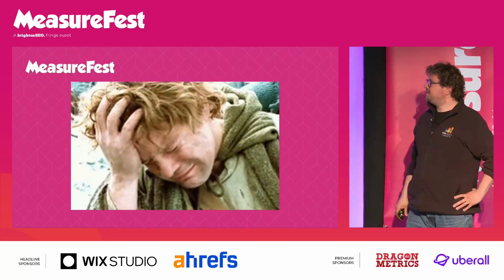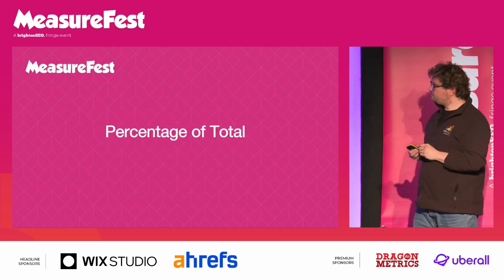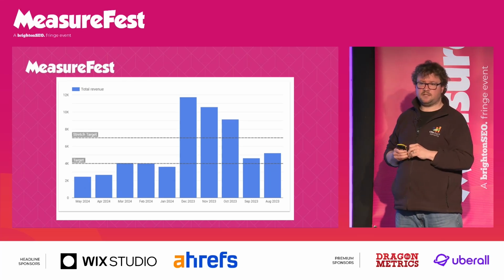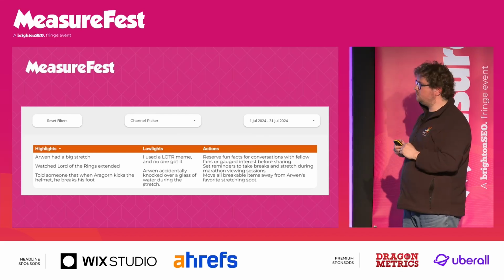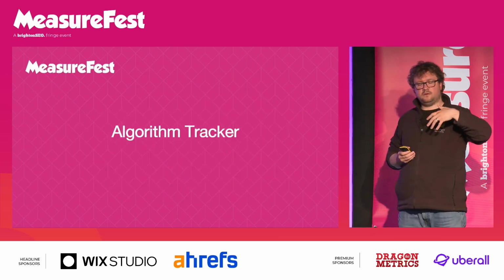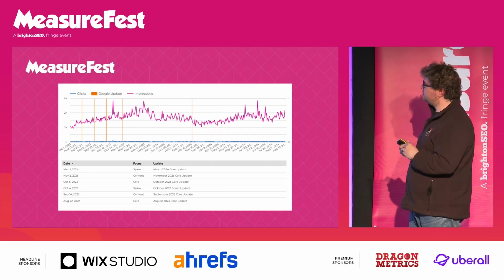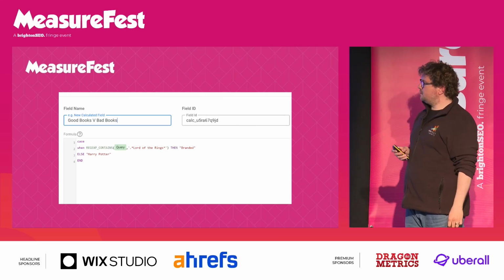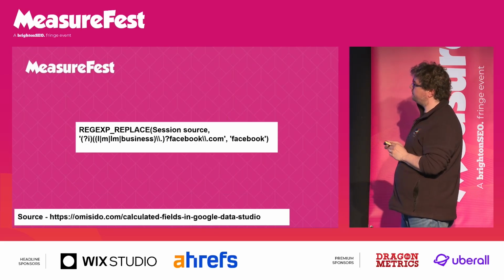Looker Studio styling to make your reports more actionable - MeasureFest October 2024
In this talk, Kyle Rushton McGregor will demonstrate simple and effective ways to make your Looker Studio more actionable. He'll provide hints and tips for data and action points when talking to clients, team members and heads of!